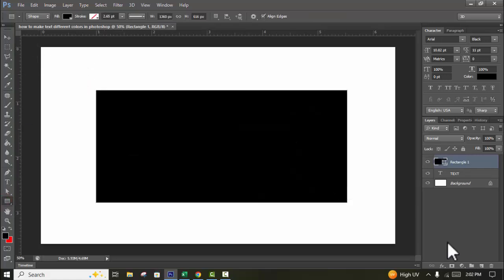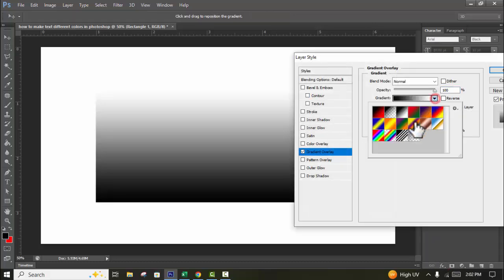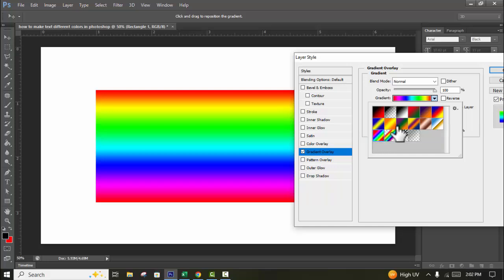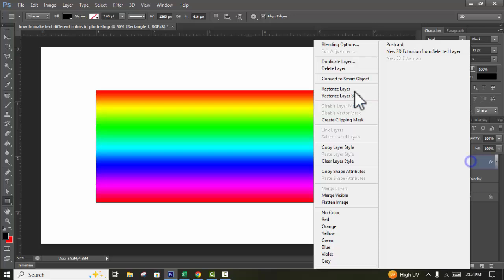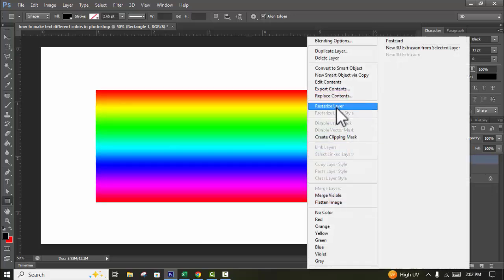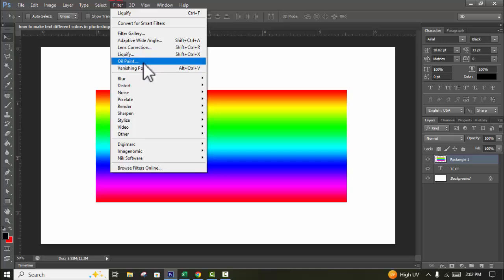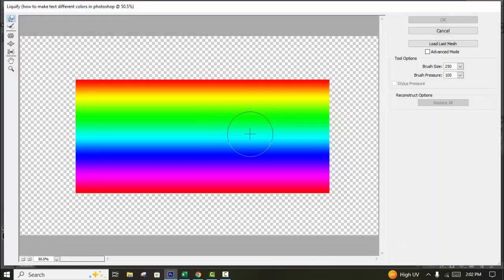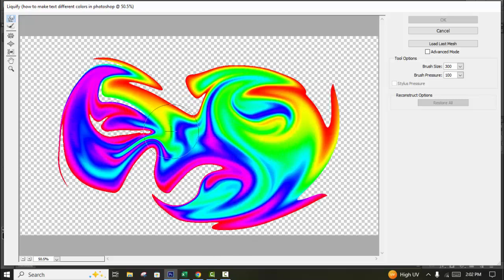how to make text different colors in photoshop | Rainbow color text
Assalamu Walaikum,
In this video : how to make text different colors in photoshop , Let's begin